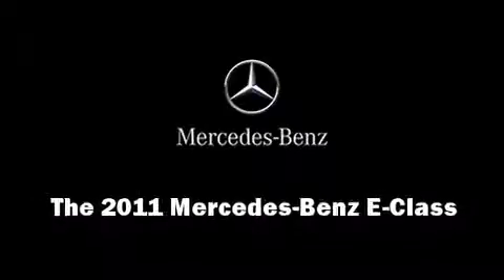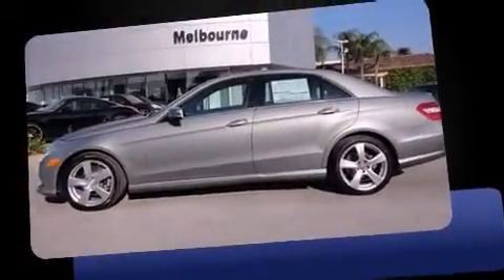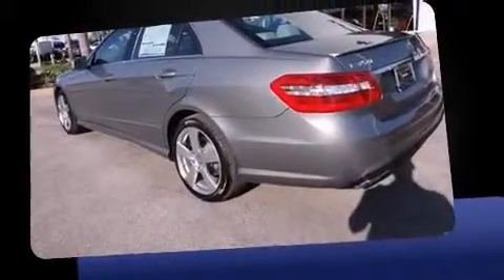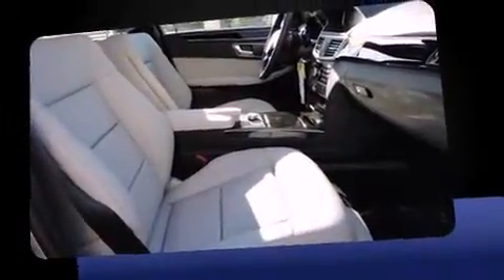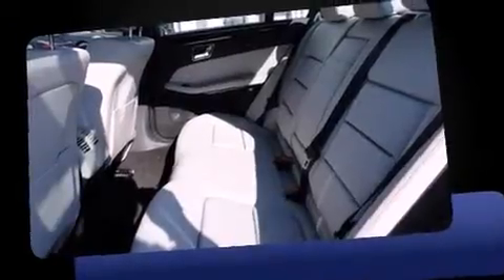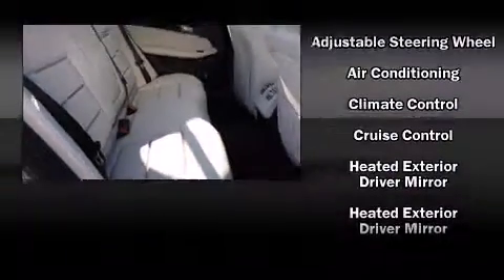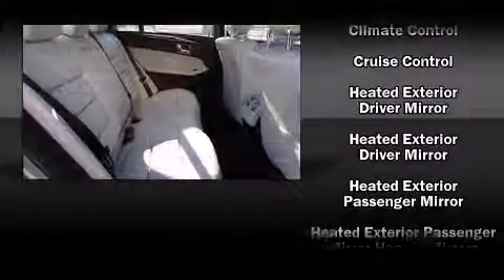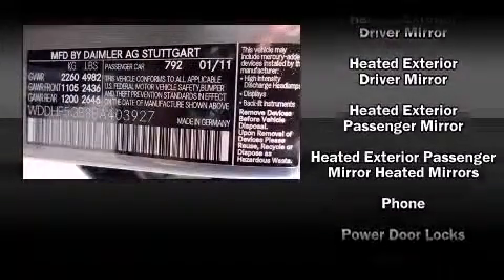2011 Mercedes-Benz E-Class 3.5L RWD in Melbourne, FL 32901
Mercedes-Benz of Melbourne and Porsche of Melbourne
509 E. NASA Blvd.

Outstanding design defines the 2011 Mercedes-Benz E-Class. This 4 door, 5 passenger sedan is ready to drive off the showroom floor! Smooth gearshifts are achieved thanks to the 3.5 liter 6 cylinder engine, and for added security, dynamic Stability Control supplements the drivetrain. All of the premium features expected of a Mercedes-Benz are offered, including: power front seats, an automatic dimming rear-view mirror, automatic dimming door mirrors, front dual-zone air conditioning, tilt and telescoping steering wheel, power moon roof, and seat memory. Take assurance in side curtain airbags, providing head protection in the event of a severe collision. Our sales staff will help you find the vehicle that you've been searching for. We'd be happy to answer any questions that you may have. Stop by our dealership or give us a call for more information.